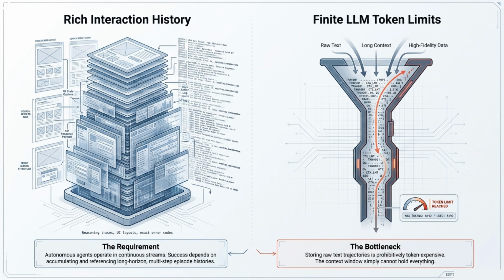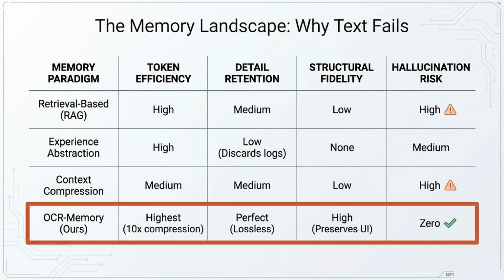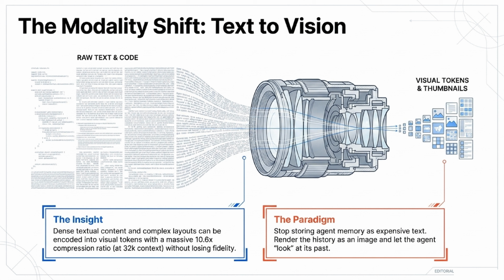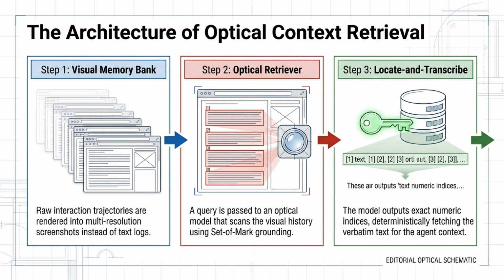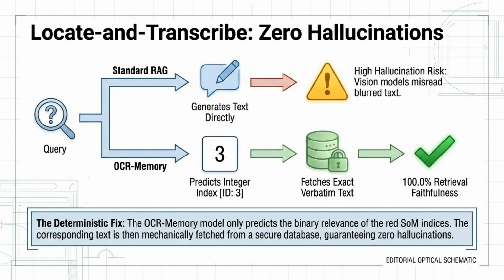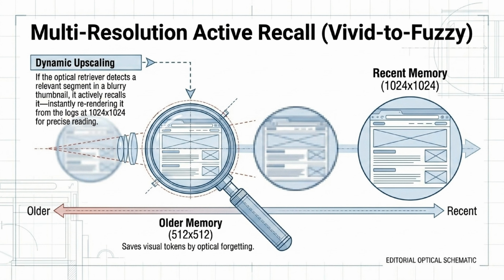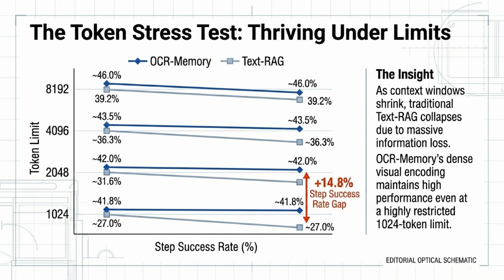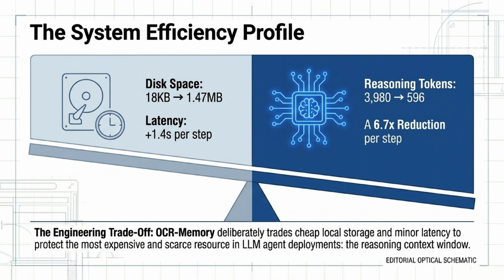04292026: OCR-Memory: Optical Context Retrieval for Long-Horizon Agent Memory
Large language models (LLMs) are transforming AI systems from static question-answering engines into autonomous agents that interact with tools and users over extended periods (Xi et al., 2023; Wang et al., 2023; Park et al., 2023). In many real-world deployments, e.g., web automation and mobile app operation (Zhang et al., 2023), an agent does not solve a single isolated problem but rather handles a continuous stream of tasks. In this setting, performance depends not only on the agent’s within-task reasoning but on its ability to accumulate experience across completed episodes and reuse it when similar new tasks arise.

However, effectively retaining such long-horizon memory remains a fundamental challenge due to the inherent conflict between the richness of experience and the constraints of LLMs. During extended interactions, agents generate extensive histories containing reasoning traces, tool invocations, and environmental feedback, containing details that are ideally kept completely for future reference. Yet, the finite context window of LLMs makes it impractical to store or revisit these high-fidelity trajectories in their entirety (Liu et al., 2024). Consequently, existing approaches are forced to compress past experience via summarization or abstraction (Packer et al., 2023; Zhong et al., 2024). This compromise often results in the loss of structural, temporal, or procedural details that are critical for complex downstream tasks such as debugging, error analysis, or multi-step planning.

To address these limitations, we investigate the visual modality as a superior alternative for representing agent experience. Recent advancement (Wei et al., 2025) demonstrates that dense textual content can be encoded into visual tokens that consume substantially less context than raw text, while crucially maintaining the full fidelity of the original information. This property suggests that visual representations can serve as a high-density, loss-free medium for long-term memory.

In light of this observation, we propose Optical Context Retrieval Memory (OCR-Memory), a framework that stores an agent’s complete interaction trajectories as images. By encoding extensive interaction history into a small number of visual tokens, OCR-Memory avoids the trade-off between memory capacity and information completeness, enabling the scalable storage of arbitrarily long histories without lossy summarization or truncation.

To retrieve precise information from this visual store, OCR-Memory employs a locate-and-transcribe mechanism. Specifically, interaction logs are rendered into images annotated with unique visual anchors such as indexed bounding boxes. When the agent requires historical context, the optical retrieval module scans these visual representations to predict the specific indexes of relevant segments, rather than generating a free-form textual response. Once identified, the corresponding original text is deterministically fetched from the database based on the selected indexes. This design decouples context understanding from evidence generation, allowing the agent to efficiently retrieve from massive visual histories with minimal token cost while ensuring that the retrieved context remains verbatim and hallucination-free. To mimic the vivid-to-fuzzy property of human memory, we introduce an age-aware adaptive-resolution scheme that progressively stores older trajectory images as low-resolution thumbnails, keeping the visual-token cost of long interaction histories manageable. Crucially, these low-resolution thumbnails preserve the semantic gist, sufficient for retrieval despite the loss of fine details. When such a fading memory is identified as relevant, our active-recall up-sampling serves as a memory refresh mechanism: it restores the image to high fidelity, ensuring useful context is available in full detail for subsequent interaction steps.

In summary, the key contributions of this study are summarized as follows:
*   We propose OCR-Memory, the first memory framework to store an agent’s interaction history in the image modality, enabling complete retention of episodic experience under a limited context window.
*   We introduce a Locate-and-Transcribe retrieval pipeline to mitigate hallucinations in optical retrieval. By using indexed visual anchors, retrieval becomes explicit index selection rather than free-form generation, and the original text is then deterministically recovered from external logs using the selected indices.
*   We design adaptive resolution and active-recall up-sampling to look far with manageable token cost, while preserving high fidelity for salient memories.
*   We conduct comprehensive experiments to demonstrate OCR-Memory’s superior performance compared to existing methods.

Would you like me to extract any other sections from the paper for you?